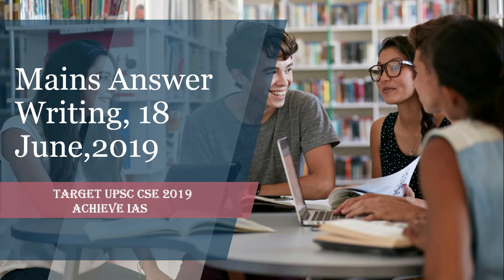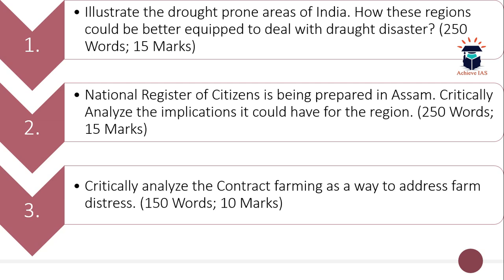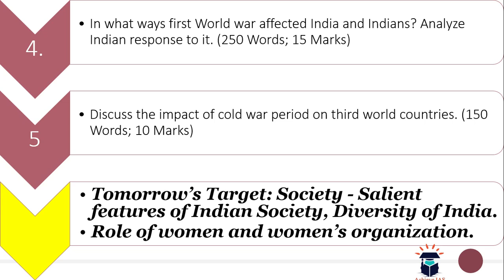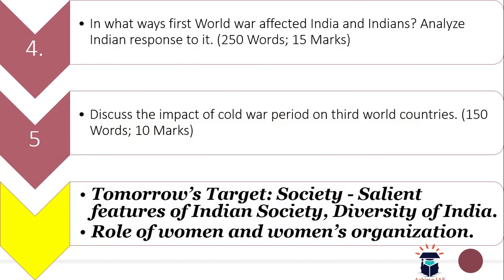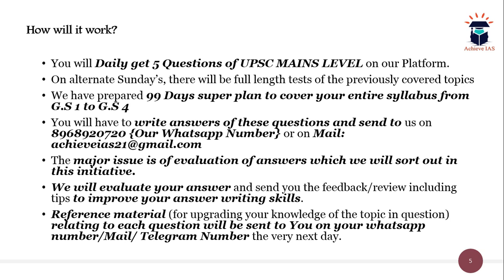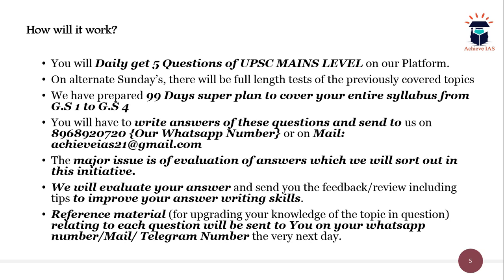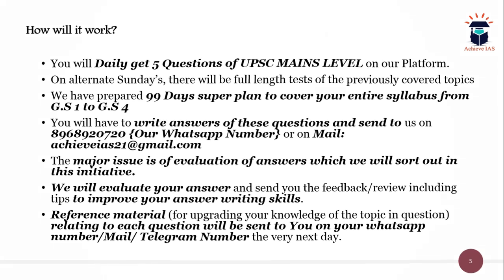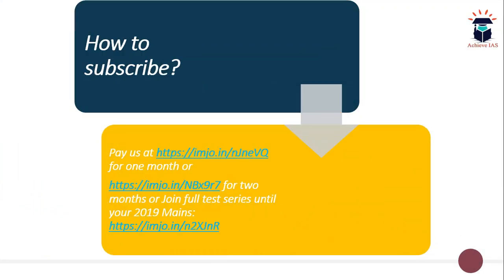Daily Mains Answer Writing, 18 June, 2019, Achieve IAS